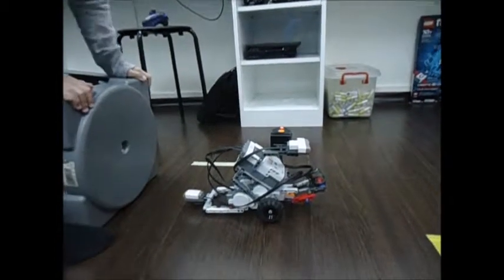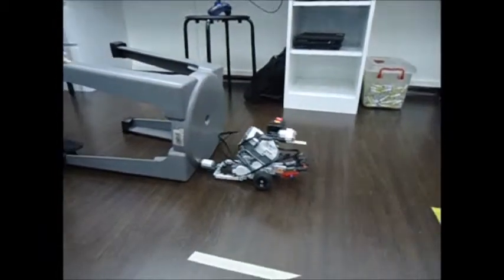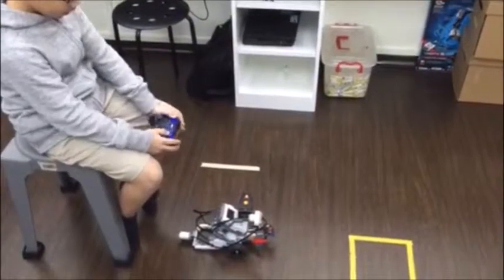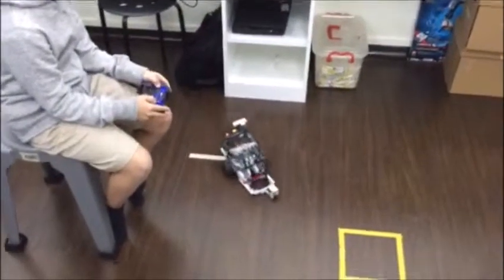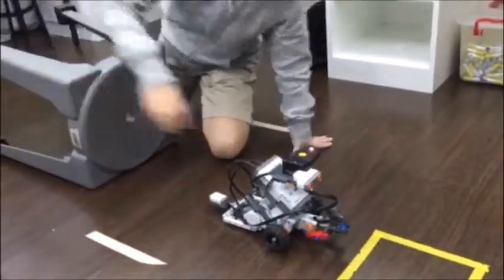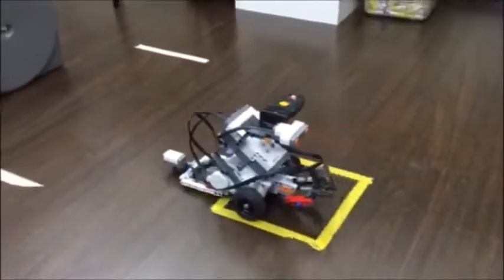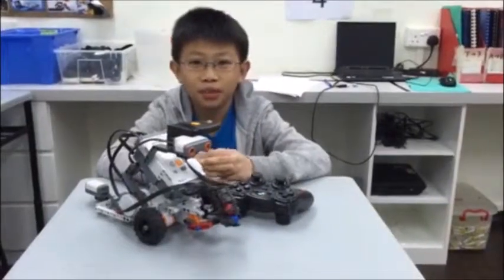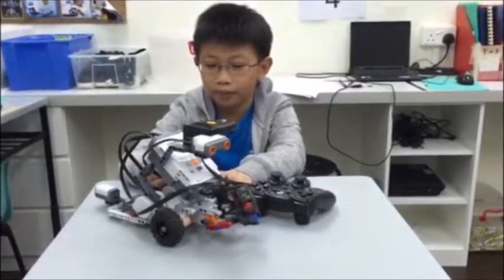Robotics Connection Level 4 NXT-Owen Ngeow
Owen is a student at Robotics Connection. He has design, build and program this robot for his Level 4 robotics project.